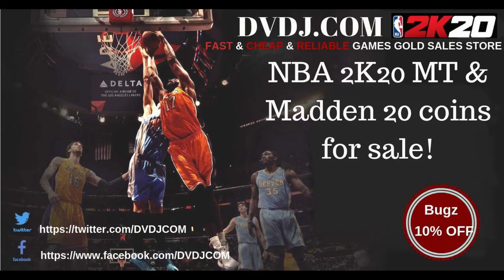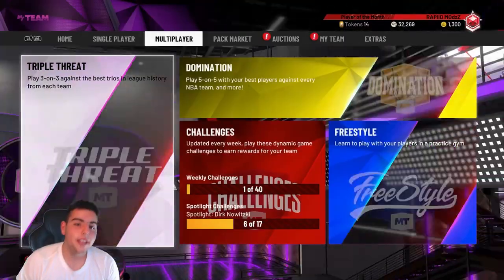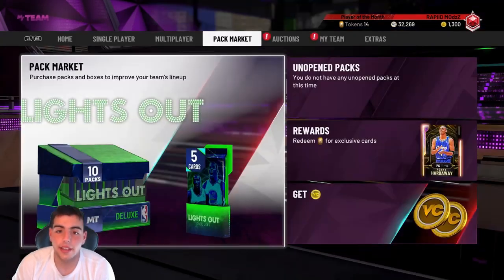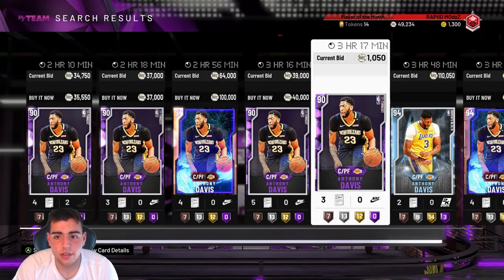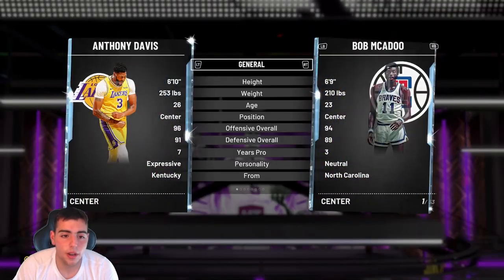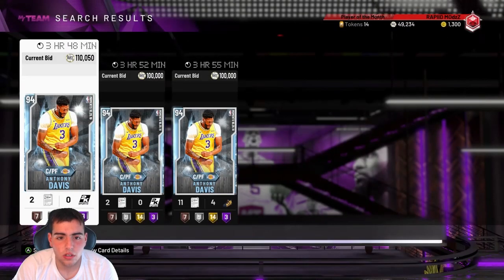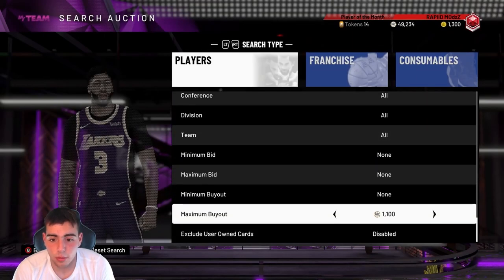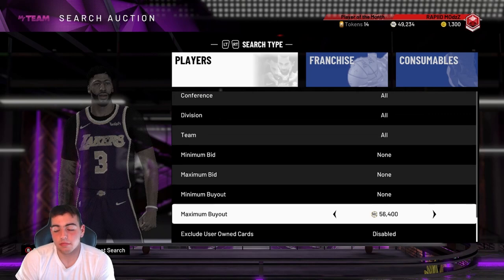NEW DIAMOND MOMENTS ANTHONY DAVIS! THIS CARD IS A BEAST! | NBA 2K20 MY TEAM